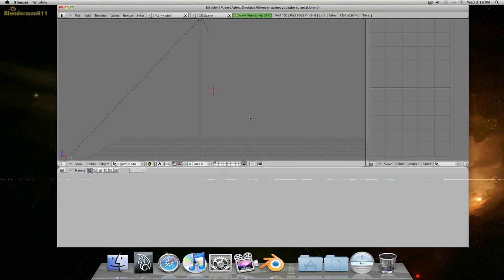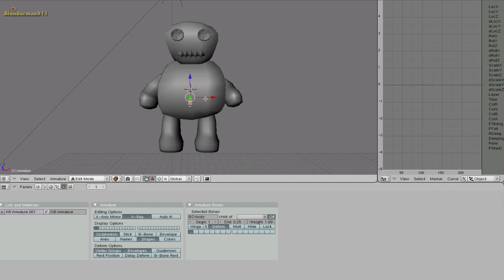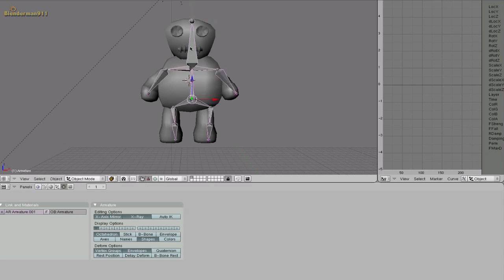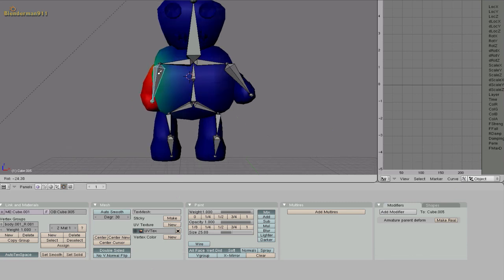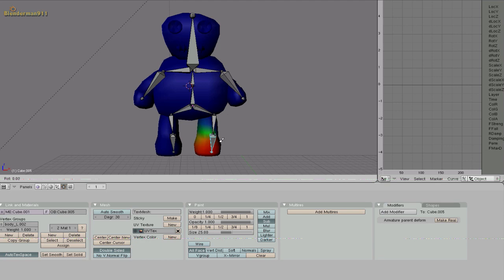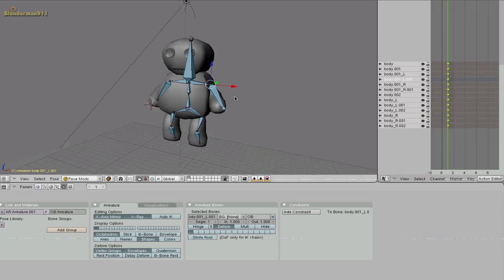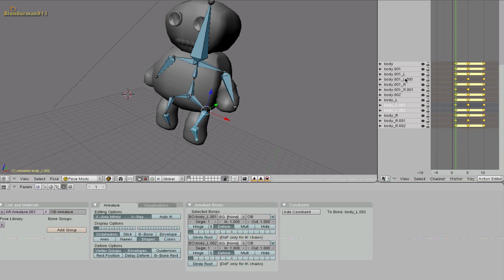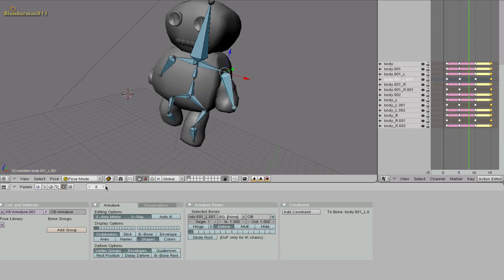Blender tutorial - walk animation for blender game character part1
A basic tutorial on how to do a walk animation for a blender game character - part1